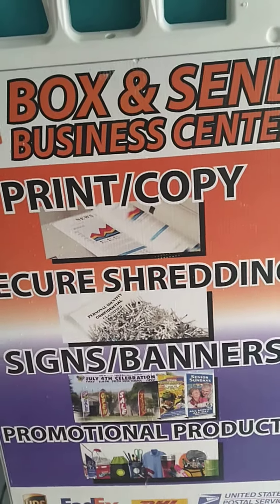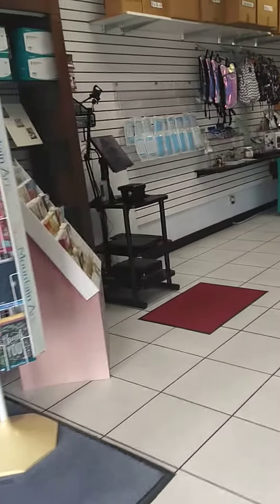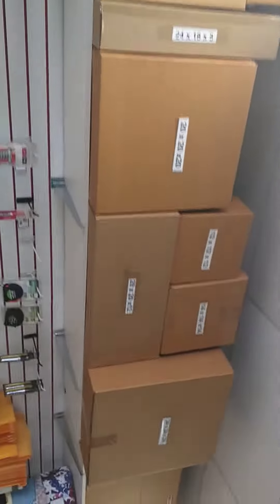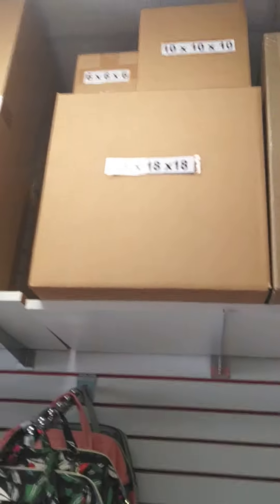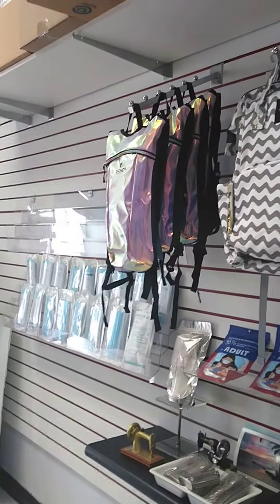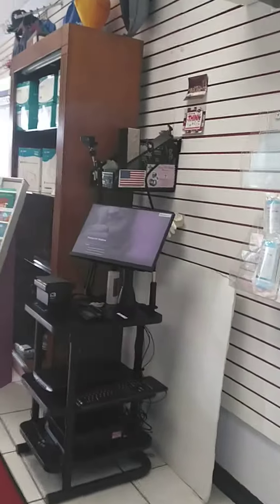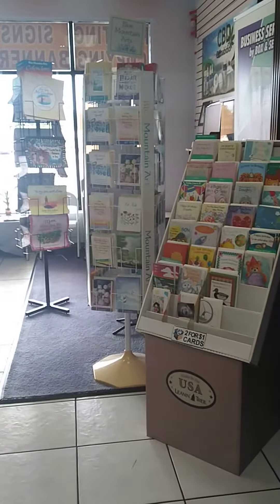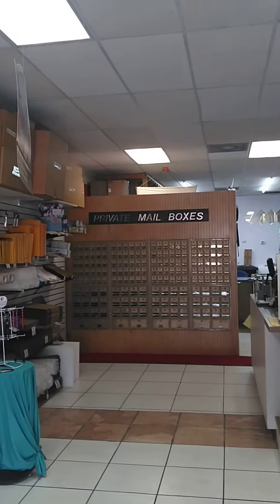The Importance of the Right Size Box to Save on Shipping | Box & Send Business Center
Box dimensions impact the shipping cost. Hear how we saved a customer $50.00 by swapping out the item she packed at home with a better fitting box.

At Box & Send Business Center, we specialize in packing items with care. Whether you're moving, gifting, or shipping fragile goods, our expert packing services provide the security you need.

📍 **Visit Us**:
Box & Send Business Center